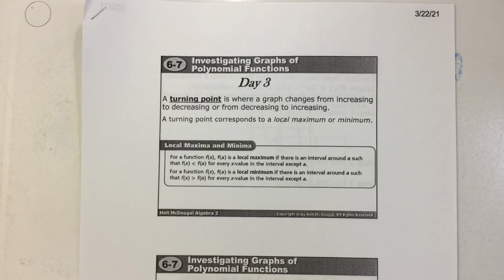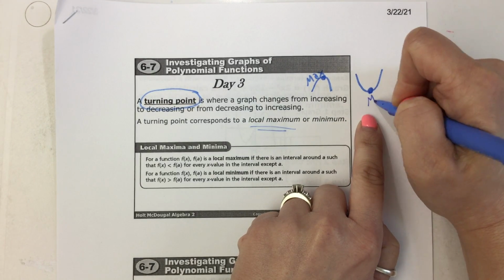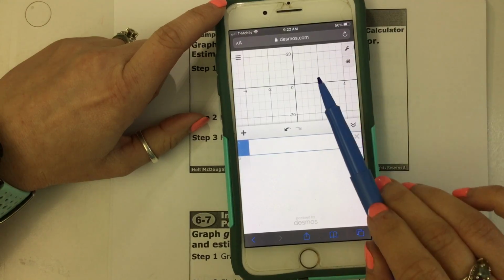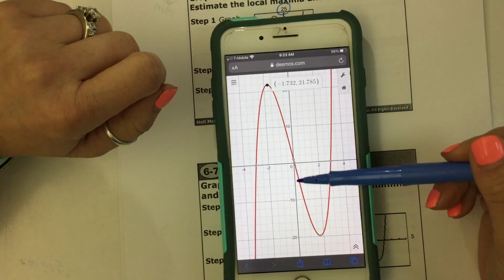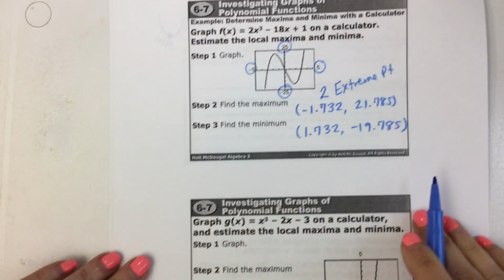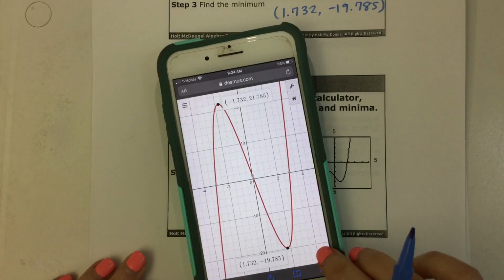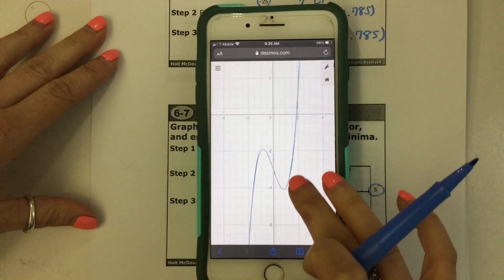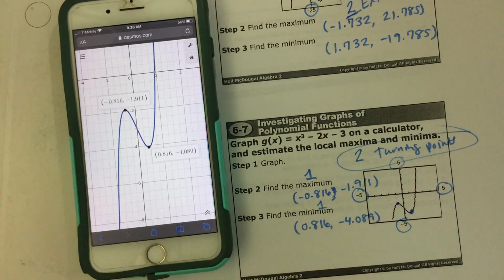Algebra 2 ~ 6.7 Part 3 Notes